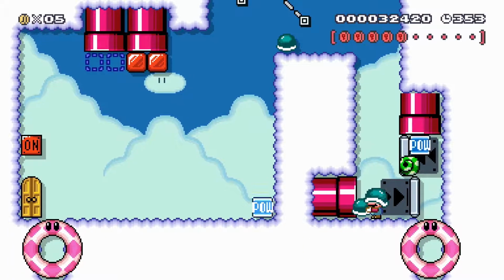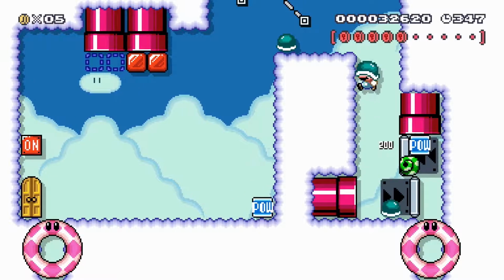I AM A Mario Maker - 2 [Tech Arena - SMW]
Tech Arena - SMW [W7L-YJW-DVF]
This is where I practice game mechanics and techniques for SMW based levels. I decided to clean it up and share it with you, and I hope you put it to use or enjoy beating it.

00:16 - Intro
02:03 - Bomb Riding and Dry Bones Shell Surfing [Bomb]
02:33 - Bomb Riding and Dry Bones Shell Surfing [Shell]
03:21 - Bullet Bill Riding
03:56 - Claw Swings
04:22 - Shell Jumps and POW Drops
05:16 - Midair Spring Jump
06:11 - Midair POW Jump
06:30 - Sticky Flying
08:04 - Ending
08:50 - Outro

I Am A Mario Maker

** My Levels [DBG-CKB-Q9G]**
[7NT-7NW-6WF] Homage - To The Limit
[YY4-W70-PHG] This Old House - Leaky Pipes
[W7L-YJW-DVF] Tech Arena - SMW

** More Good Levels **
[TKK-8TG-4XF] Angry Birds (by Psymon23)
[91C-MPM-7LF] Hot Sponge (by ryuSMM)
[LPM-H7F-1VG] The Frozen Backwards Only Cave (by Ceave)
[SNT-1S5-HXF] Kaizo Skullege - Skeletons of Fun (by LarlSagan)

** Credits **
Director/Editor/Actor/Gaffer BearMob The Dull Boy
Stunts Mario JumpMan Mario
Child Wrangler/Exec Producer ...  My Wife